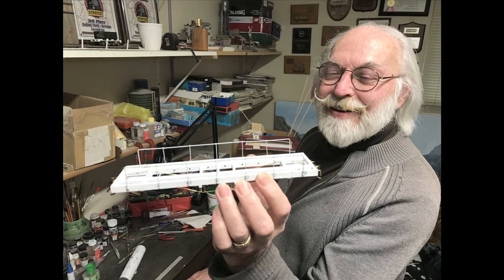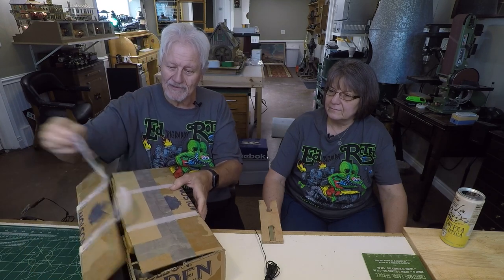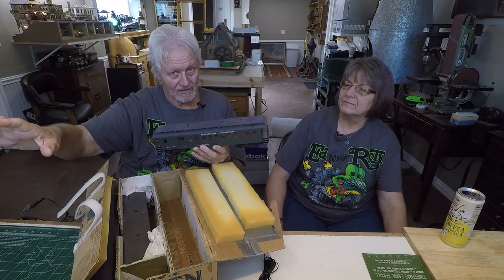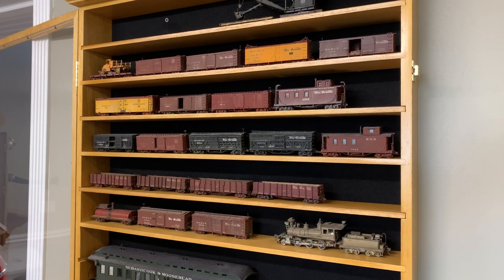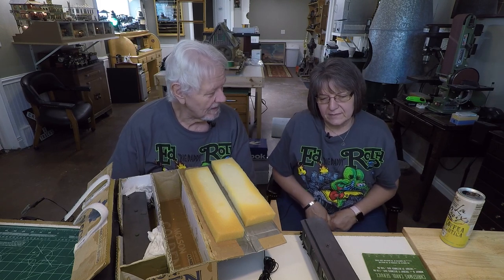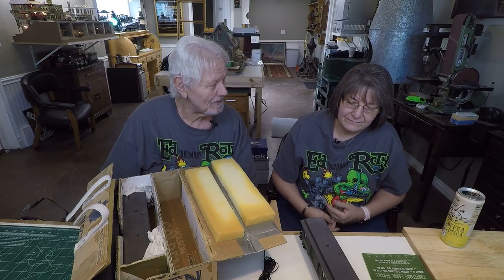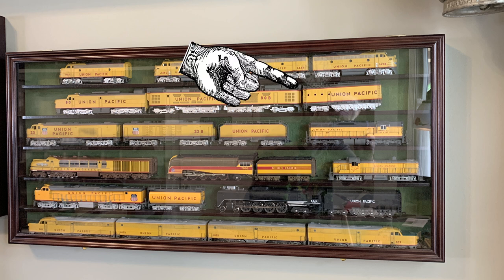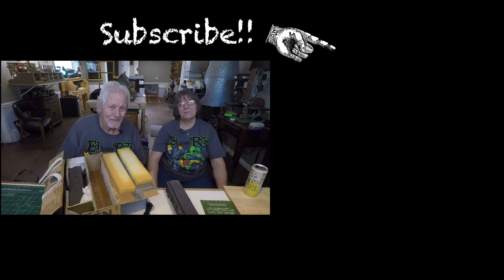Displaying Al's Scratch Built "O" Scale Train Cars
We have shown Al's amazing scratch built "O" scale cars. And our "shot glass" display cases. This Tuesday we are pulling some of the shelves out to display Al's O scale cars in the wall-mounted case.

It seems there is always more trains than space in the display case.  This one is actually a shot glass display case from Display Gifts. With 12 shelves it holds a bunch of locomotives though!

We have 4 display cases, all made by Display Gifts. The two tall ones are actually shot glass display cases we bagged from eBay.

Super well made, AND it can also hold O scale trains as every other shelf is removable. Not sure if it's deep enough for all O scale trains, its only 2.75 inches deep on the shelf. With all the shelves in its 12 two-foot shelves so it holds a lot of locomotives!

Made from solid wood. Dimensions: 36.5" H X 25.5" W X 4"D Space between rows: 2.5" with all shelves in. 5.25" with one shelf removed. Interior Depth 2.75"
Metal brackets on back for wall mounting. 2 Weight support anchors included.
One single door gives it more advantage on better expoure, without the middle door frames blocking the objects.
No assembly, comes in one piece.
Felt interior background provides a lovely contrast display.